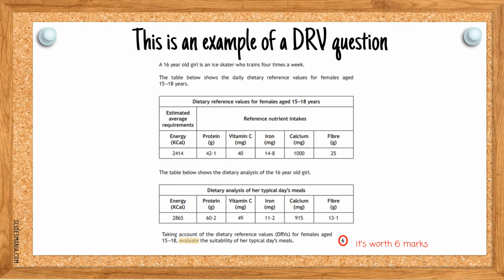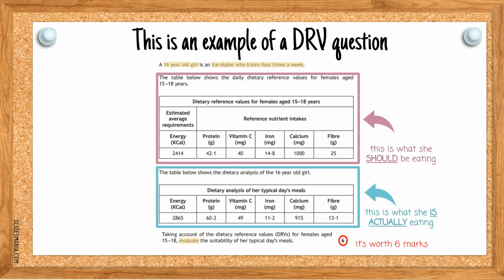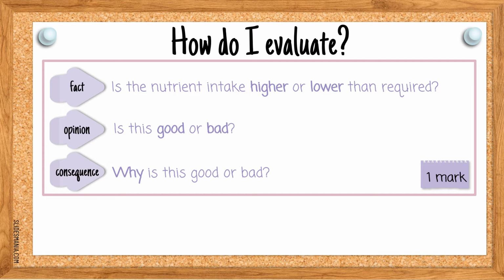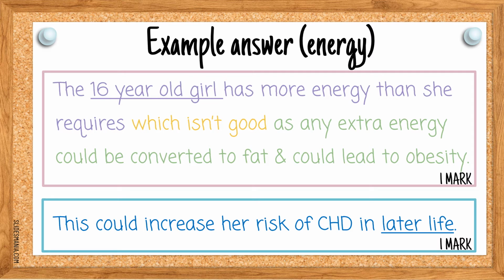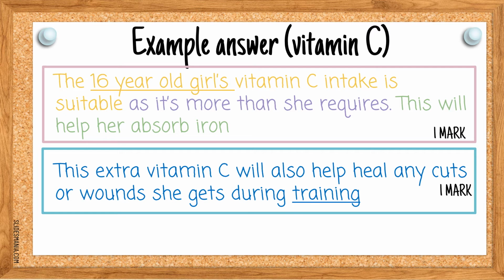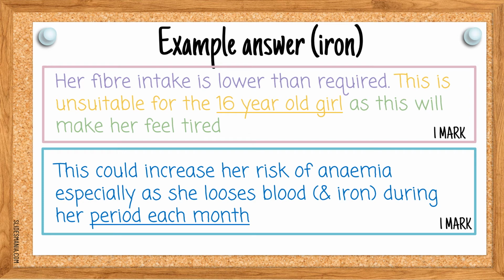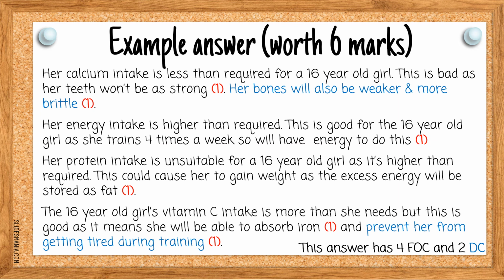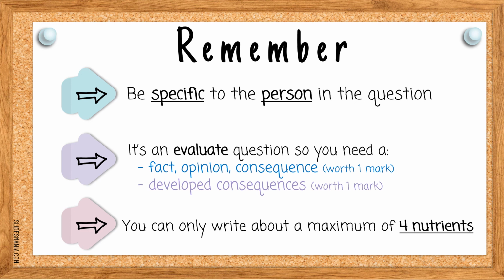N5 Exam Technique: DRV Question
How to answer the DRV question for National 5 Health and Food Technology